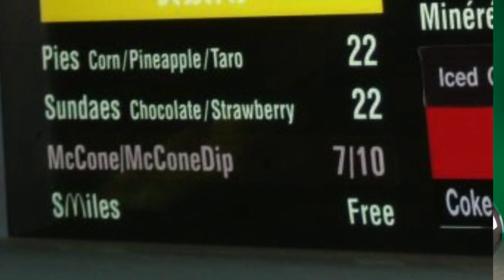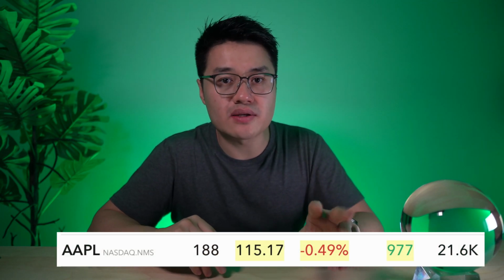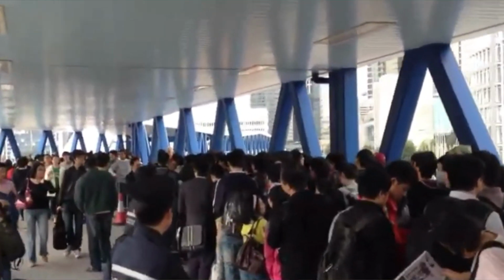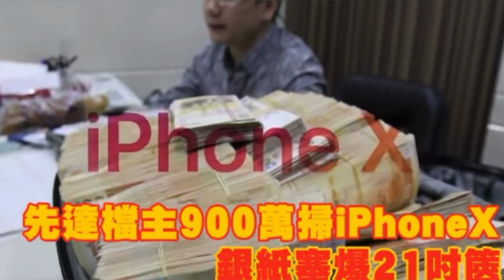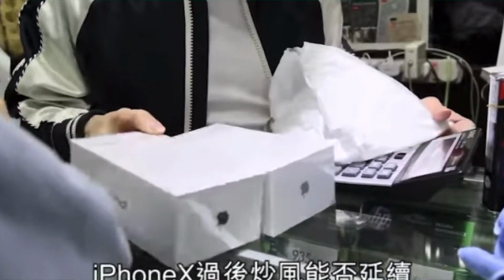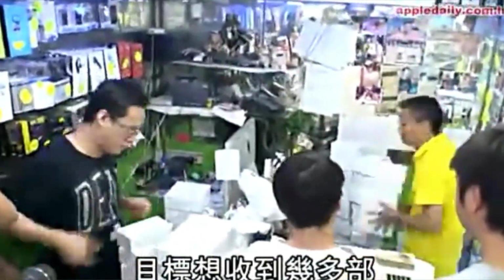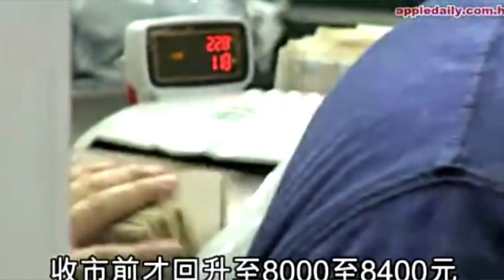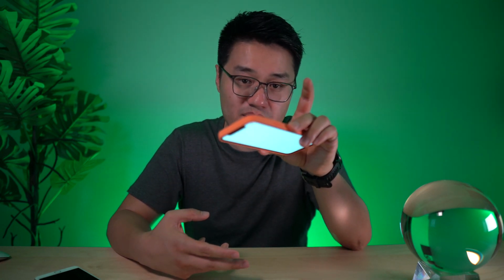5 Ways I Got a FREE iPhone 12 Pro MAX | Apple $AAPL Stock Options Investing | Geographic Arbitrage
I just bought the Apple iPhone 12 Pro Pacific Blue 256GB for $0 out of my pocket by implementing these 5 different strategies:
1.Dollar Cost Average for Stock Capital Appreciation
2. Selling Put Options
3. Selling Call Options
4. Dividends
5. Geographic Arbitrage

Timestamps
0:00 Intro
0:55 Conditional Statements
2:21 Dollar Cost Average Down
2:30 Selling Put Options
3:24 3. Selling Call Options
4:14 Collect Stock Dividends
5:07 Geographic Arbitrage
8:53 My $100K McDonald’s Case Study